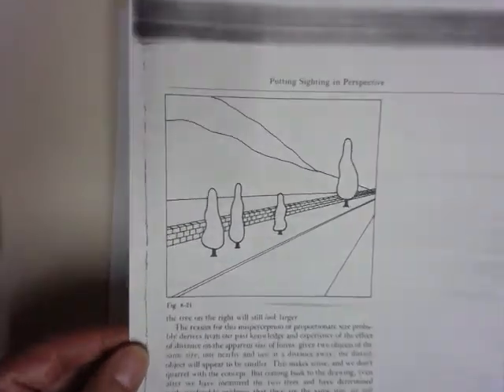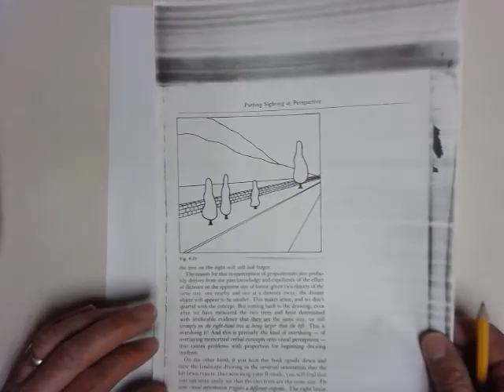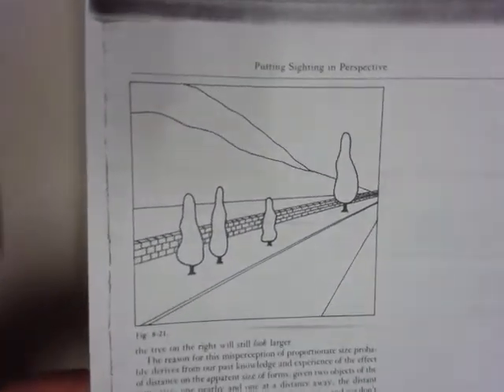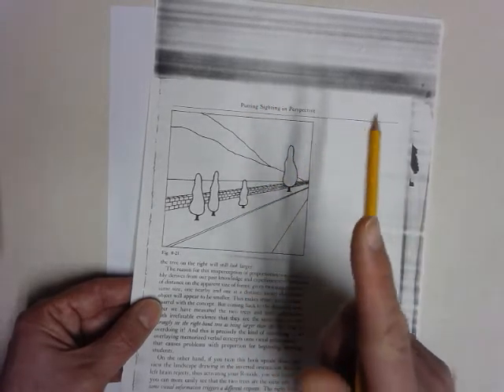frontal face demonstration part 1